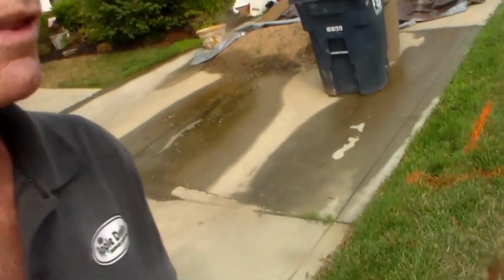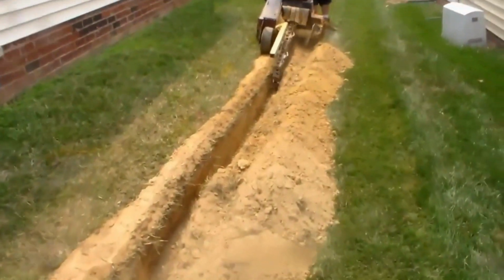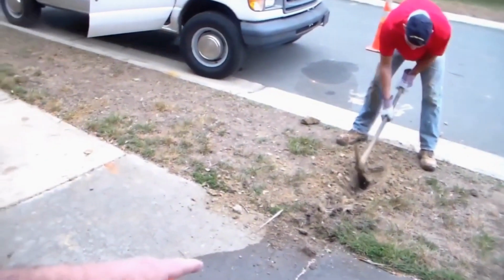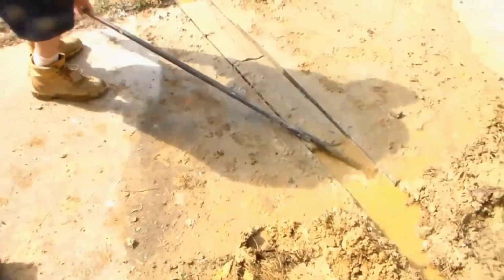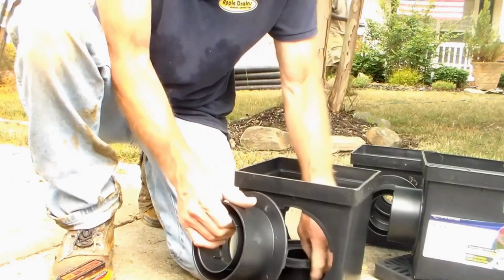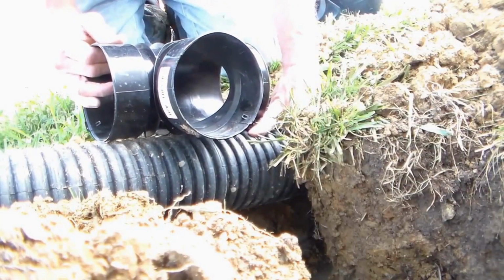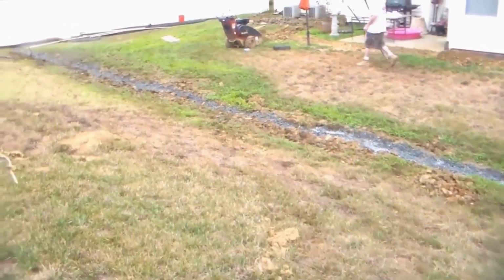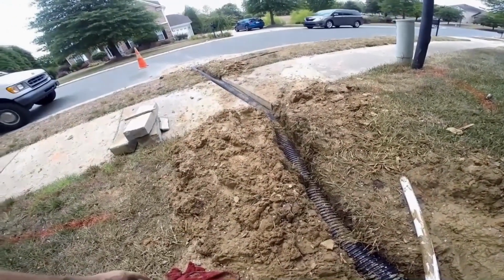Yard Drain - COMPLETE GUIDE - Do it Yourself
Complete Installation Guide for your French Drain, Yard, Downspout Drain, Catch Basin, Curb Discharge, How to Cut Sidewalk. Most Complete Do It Yourself Guide on the Web.

NEW CHANNELS
Coming Soon
APPLE DRAINS - DIY
Very Complete How to covering all parts of the Rainwater Drainage System. Short and easy to Follow Video

We Wrote The Book on RAINWATER DRAINGE

Apple Drains - Drainage Contractors
Trusted & Recommended

 Apple Drains
Drainage Contractors
The Most Trusted Name in Waterproofing

Main Office
Orlando Florida

Apple Drains, How to Fix Toilet, How to Set in Toilet, Wax Ring, Auger, Snake, Drain, Yard Drain, French drain

How to install a catch basin, Wet Yard Solution, Apple Drains